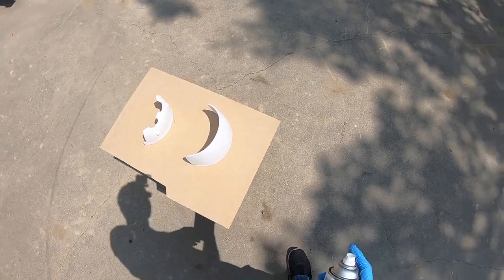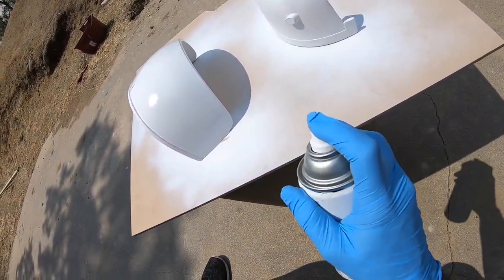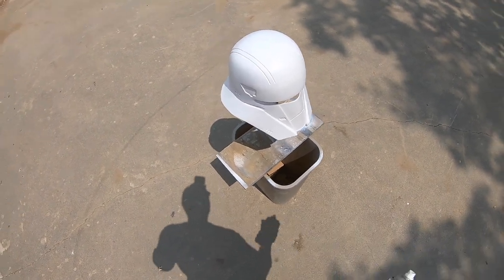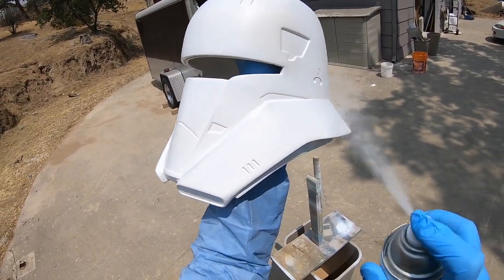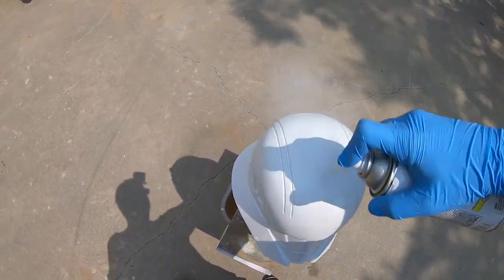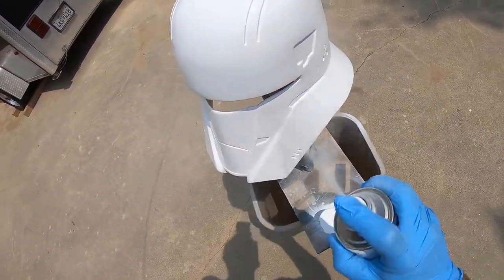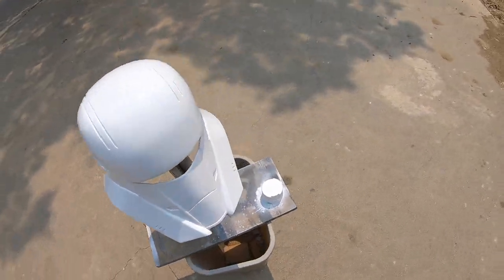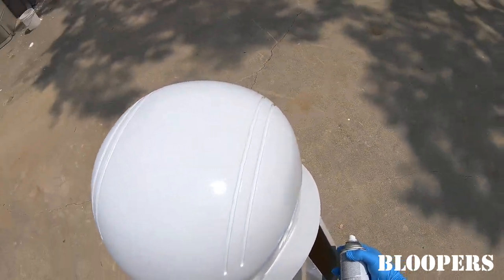Tanktrooper Helmet Build- Part 6: Priming & Painting the Helmet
Part 6 of the Tanktrooper Helmet build series. In this video I am priming and painting the Tanktrooper helmet.